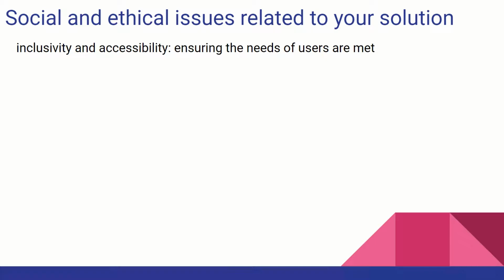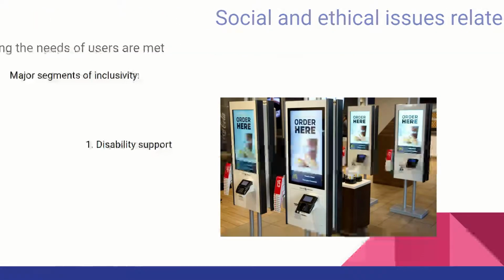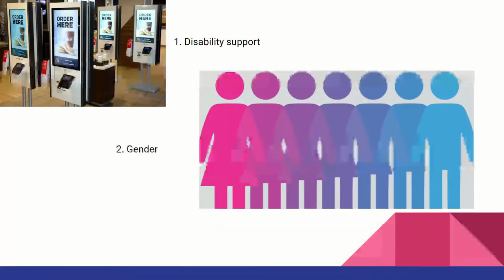8.3d Issues related to software development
Software Design and Development - Issues related to software development